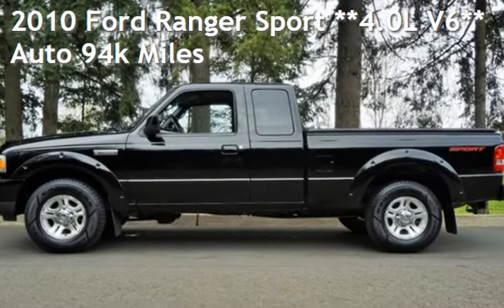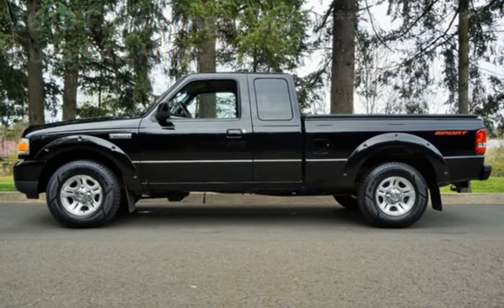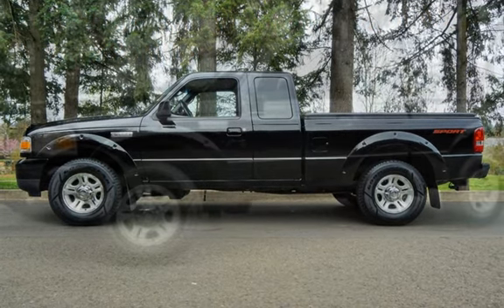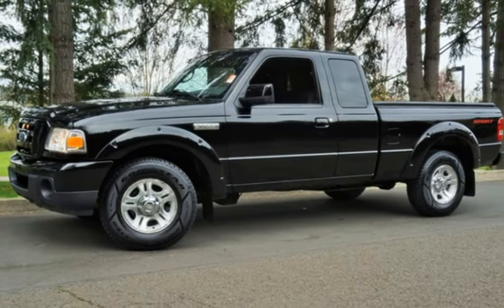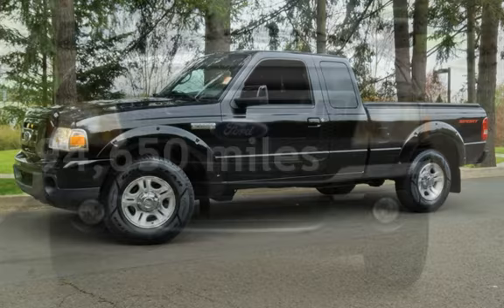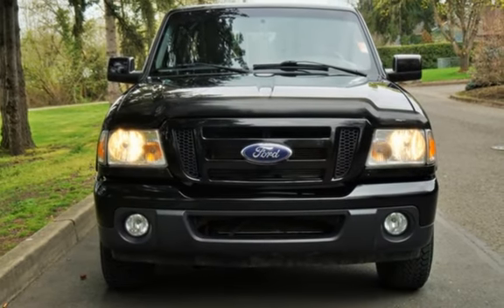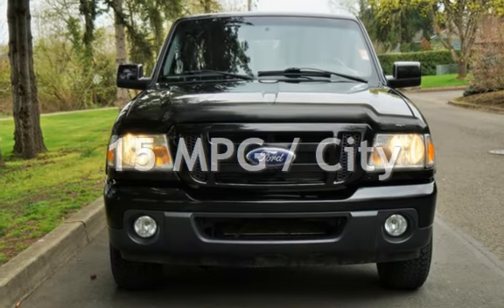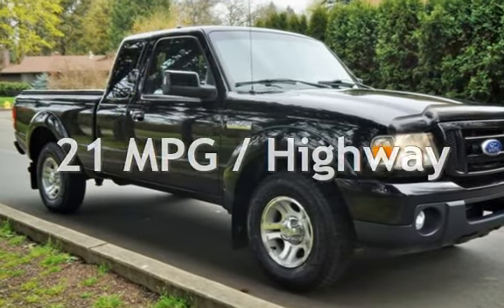2010 Ford Ranger Sport **4.0L V6** Auto 94k Miles for sale in Milwaukie, OR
2010 Ford Ranger Sport Super Cab, 4.0L V6 207hp 238ft. lbs., Automatic, 5-Spd w/Overdrive, Only 94k Miles, Traction Control, Stability Control, ABS (4-Wheel), Air Conditioning, Power Steering, Tilt Wheel, AM/FM Stereo, Dual Air Bags, Fog Lights, Sliding Rear Window, Towing Pkg, Alloy Wheels, **TRADES WELCOME**, FREE CARFAX on our *Clean Title*. TRADES ARE WELCOME, FINANCING IS AVAILABLE, WE TRADE UP OR DOWN - HAVE A CAR OR TRUCK OF GREATER VALUE WE CAN HELP, RATES AS LOW AS 2.49 OAC, GOOD OR BAD CREDIT WE CAN HELP